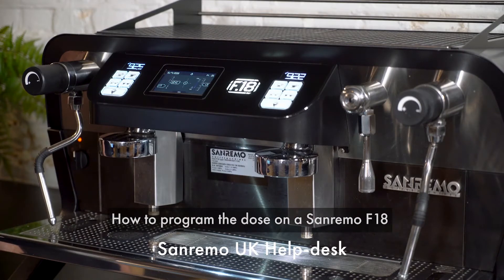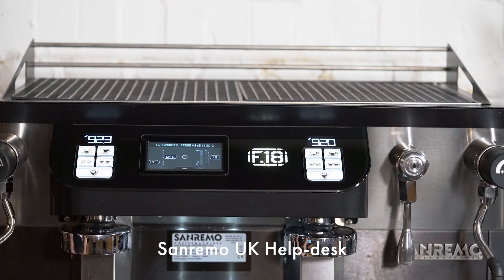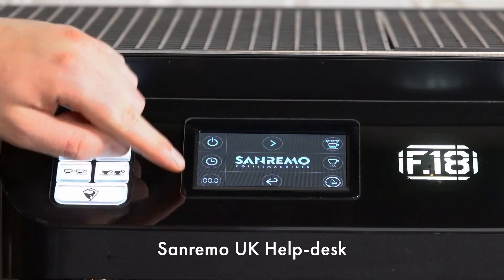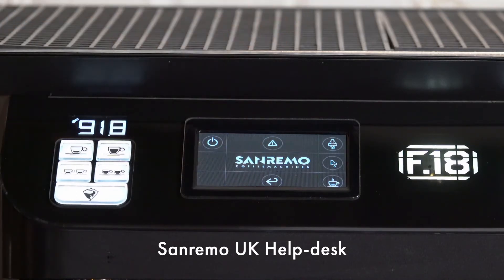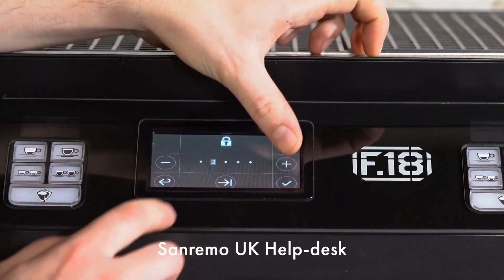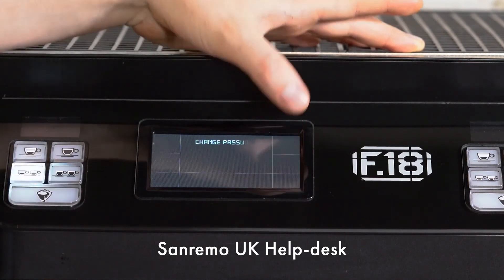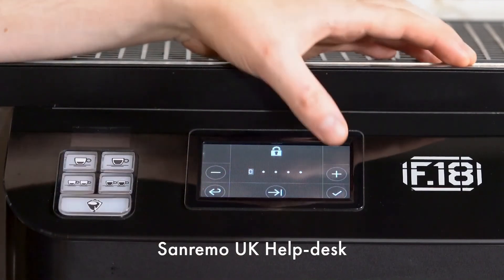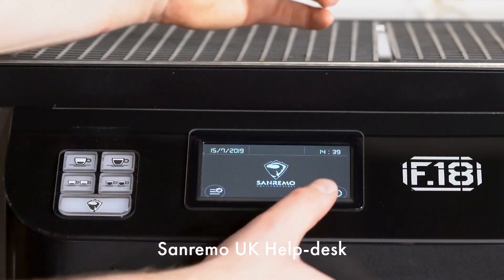F18 SANREMO UK.LTD making the most of programming your sanremo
F18 Sanremo coffeemachines making the most of programming
E-shop
Εισαι Barista?Εισαι ψαγμενος και θελεις να ενημερωνεσε για ολα τα τελευταια νεα απο εργαλεια Βarista,αλλα και τα κορυφαια νεα απο της καλυτερες μηχανως εσπρεσσο καφε?Κανε εδω ΕΓΡΑΦΗ και μπες στην παρεα μας στο Youtube!!!